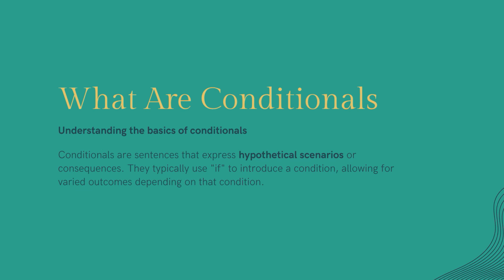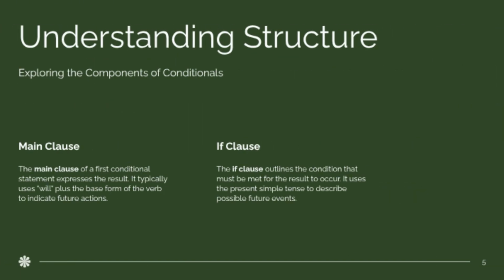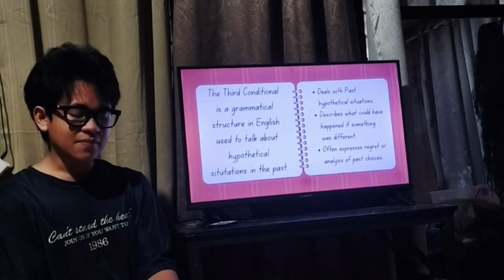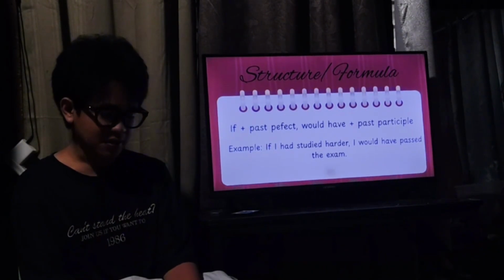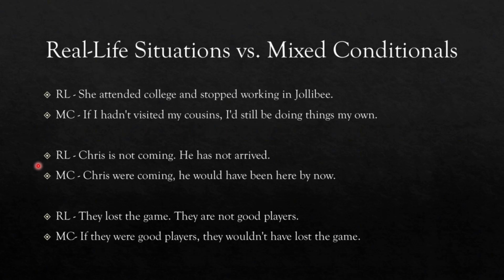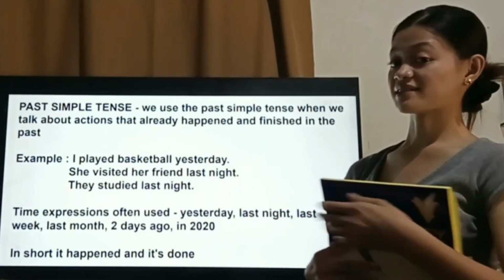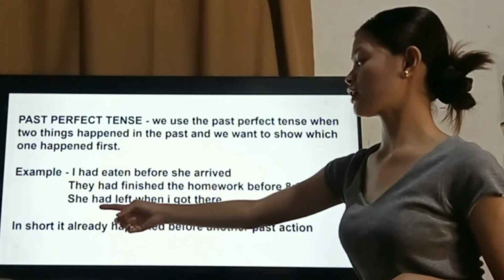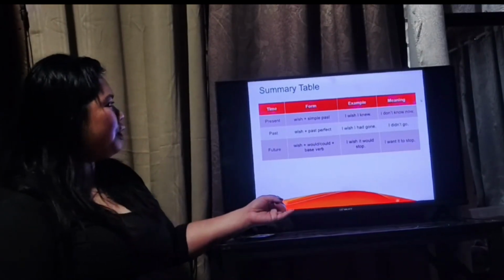STRUCTURES-CONDITIONALS (GROUP 7)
STRUCTURES-CONDITIONALS
GROUP 7-MEMBERS:
Gian Brylle Dela Torre
John Rio Menoy
Josie Anne Ganaway
Red Eller Malinao
Carmela Janine Olpindo
Alleah Ibrahim
Erich Panesa